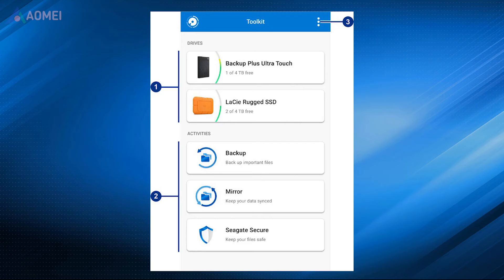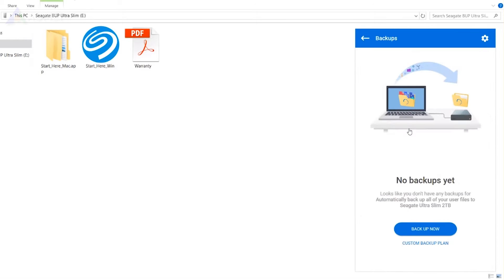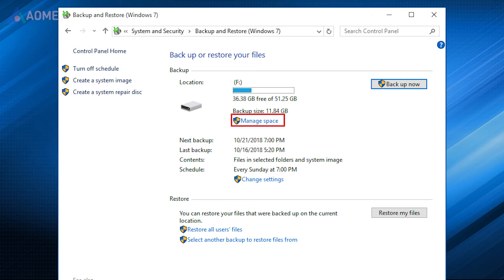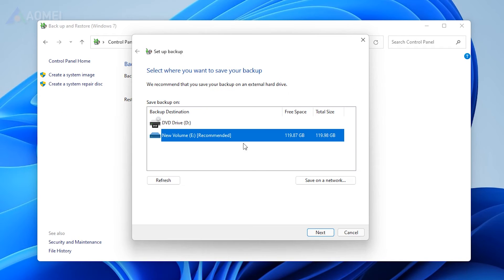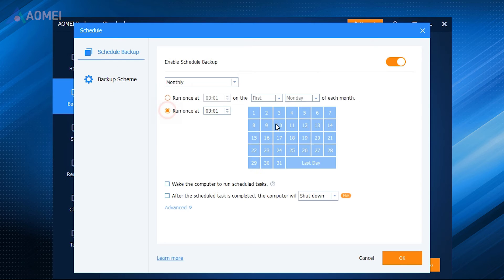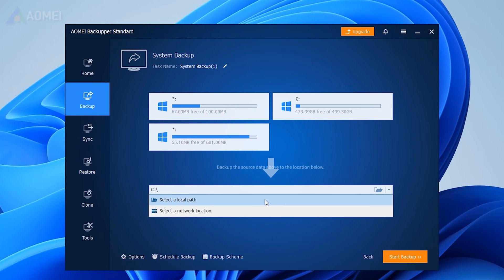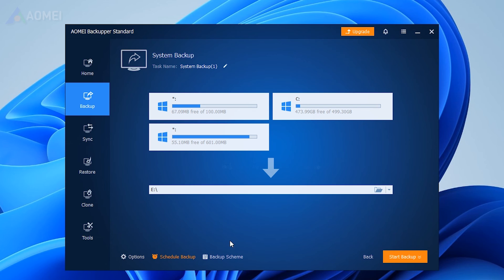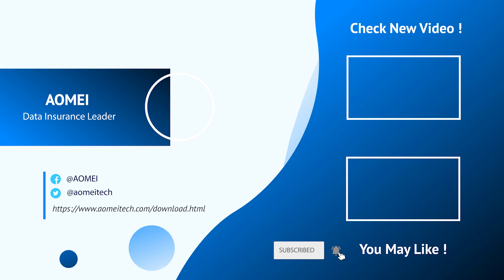How to Backup Computer with Seagate External Hard Drive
Learn how to backup computer with Seagate external hard drive in this comprehensive guide.

✅ 【How to Backup Computer with Seagate】
⏰ 0:00 Method 1. Seagate Toolkit
⏰ 1:28 Method 2. Windows Backup and Restore
⏰ 1:15 Method 3. AOMEI Backupper

✅ 【Detail】
Method 1. Seagate Toolkit
Seagate Toolkit Software is a solution tailored for Seagate external hard drives.
1. First download the Seagate Toolkit from its official web.
2. Connect your Seagate external hard drive and launch the software. Select Backup from the main menu.
3. Click on the Backup Now button to initiate the backup process.
4. And then you just wait for the backup task to finish.

Method 2. Windows Backup and Restore
It’s a native feature of the Windows operating system. With its system image backup capability, Windows Backup and Restore provides comprehensive data protection, enabling users to restore their entire system in the event of hardware failure or system corruption.
1. Open Control Panel - System and Security, this feature is first available in Windows 7 so it is called Backup and Restore Windows 7.
2. Tap the Set up backup button.
3. Select Seagate Backup Drive and click Next.
4. Click Let Windows Choose and Next.
5. Lastly, choose Save settings and run backup and it is done.

Method 3. AOMEI Backupper
If you have the demand for more advanced backup needs, for example, incremental backup, differential back, or schedule backup, this free software - AOMEI Backupper can help you.
1. Run AOMEI Backupper Standard. Then, go select Backup and System Backup.
2. It will automatically detect your computer’s system partitions. All you have to do is to select the Seagate external hard drive as the destination path.
3. You can click Schedule to set backup time, or click backup scheme to enable incremental backup or differential backup.
4. The last step is to tap the Start Backup button to get this system backup task started.